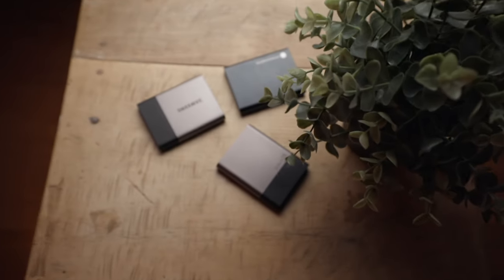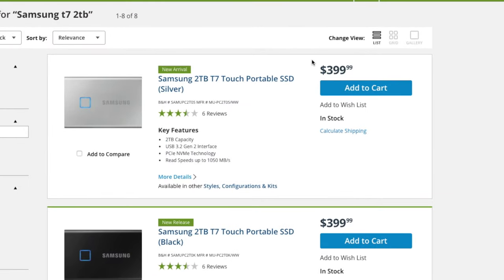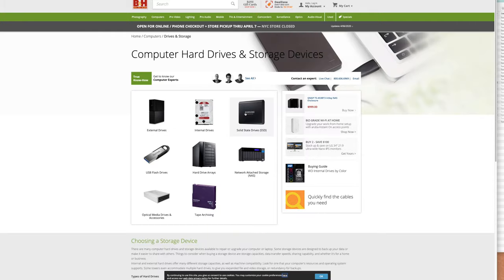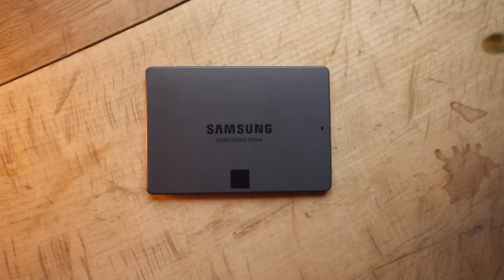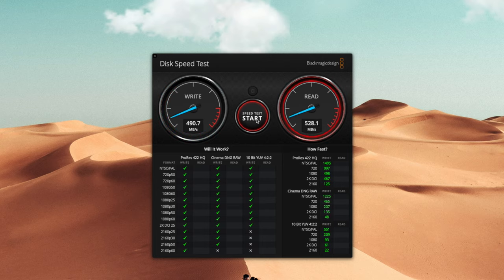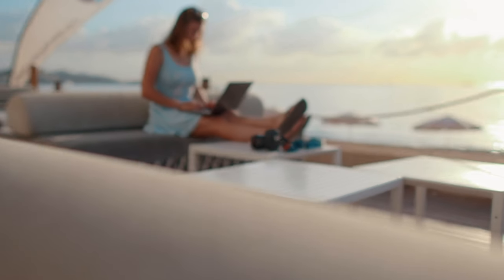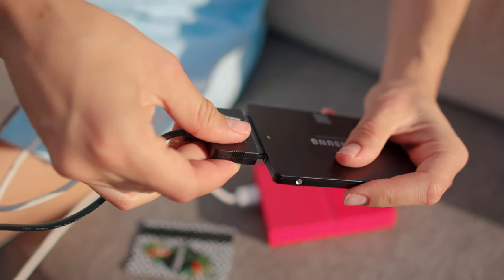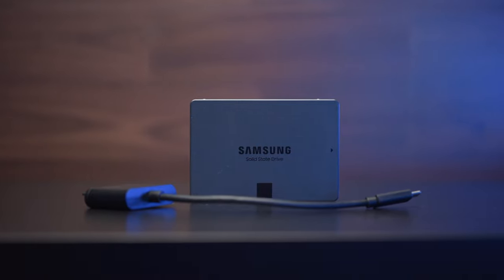Save money on external SSDs with this little hack!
USB C to SATA adapter

Samsung 4TB SSD North America

Samsung 4TB SSD Europe

Our gear to make youtube videos:

Main Camera

Must-Have camera strap

Best memory cards

Favorite lens

Youtube Light

Run and gun mic

Studio mic

travel monitor

7" monitor

Backpack: geni.us/loweprobackpack

Joby tripod